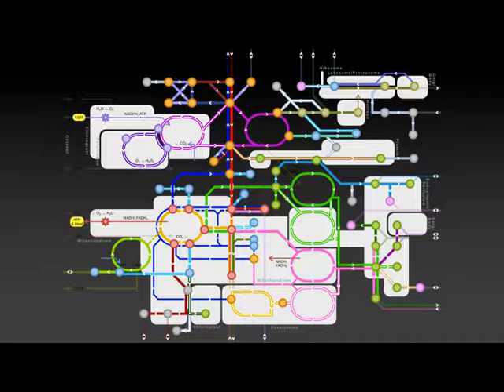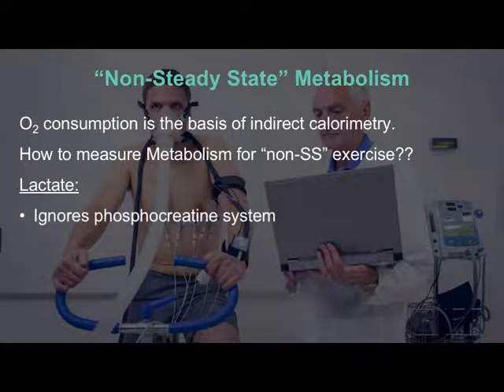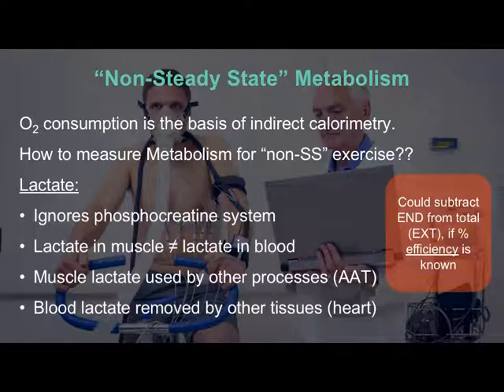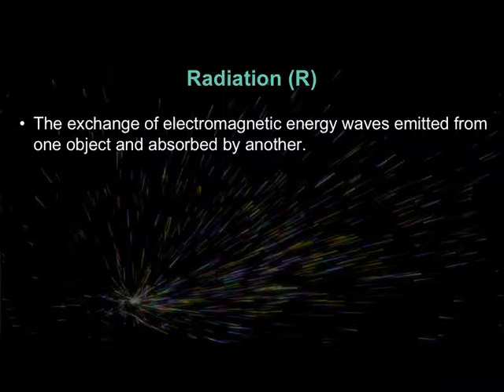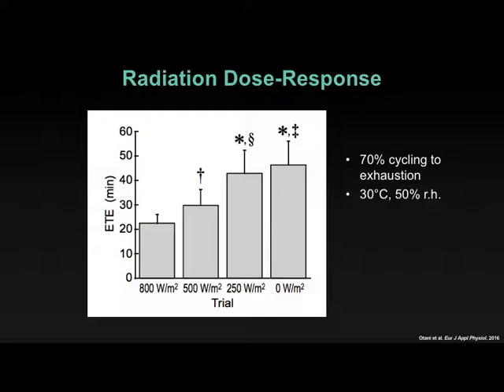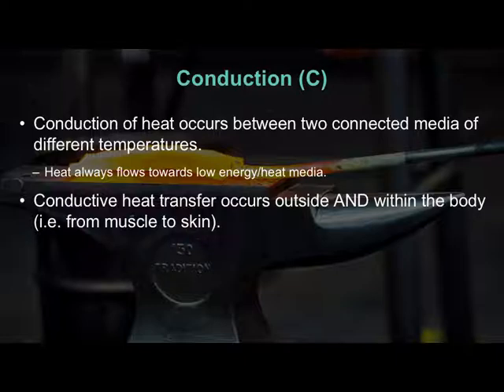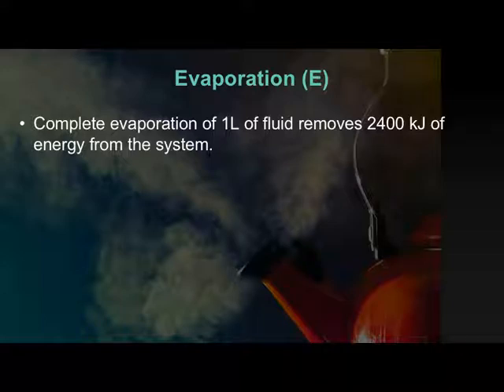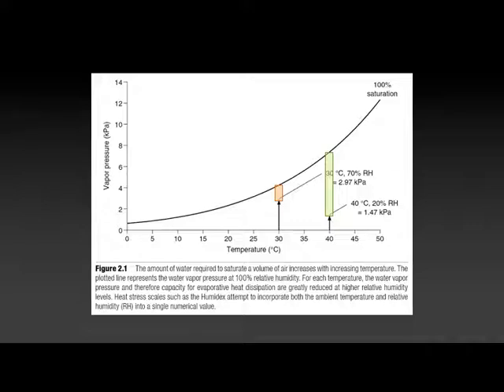2.2-Part 1: Heat Balance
Continuation of our discussion of the factors comprising the heat balance equation in HKIN 387 Exercise Physiology in Extreme Environments at St. Francis Xavier University.